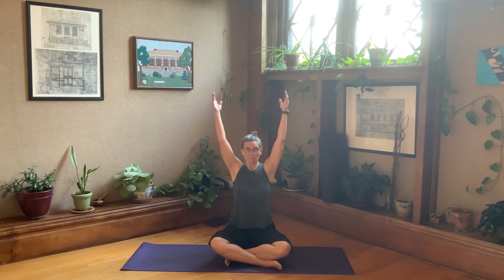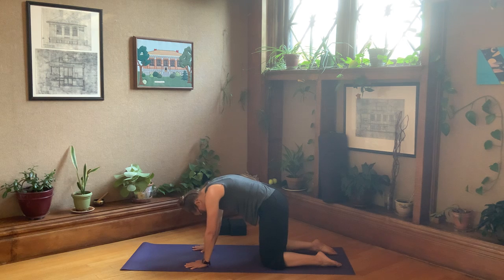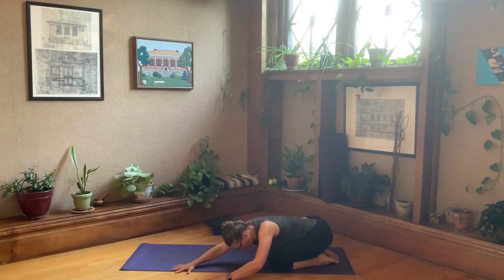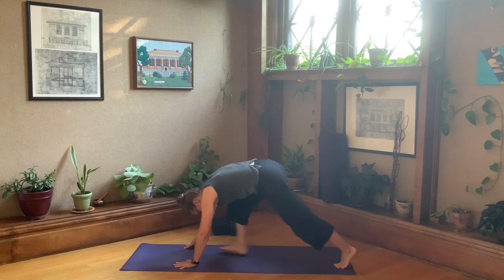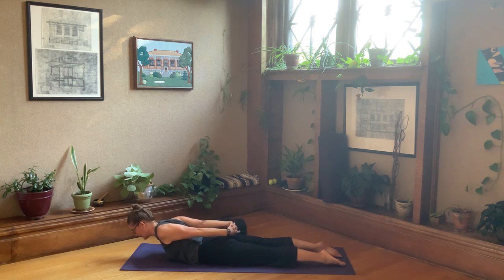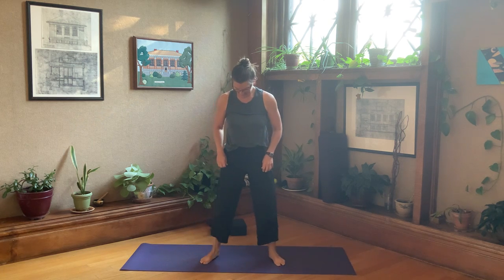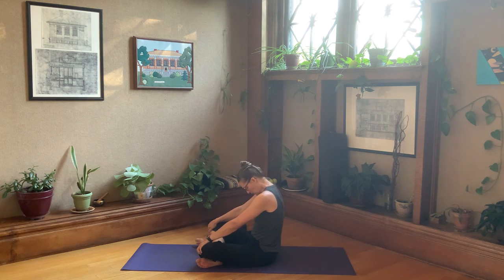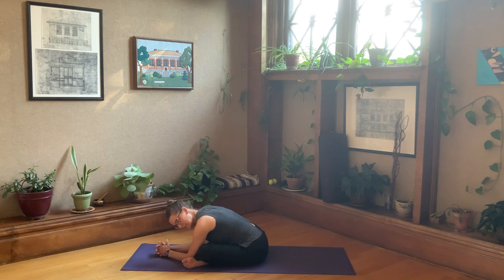Cool It Down: Shorter Version ~ Yoga with CJoy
Ayurveda prescribes the opposite to maintain balance. Since the temperatures are heating/rising, that means the opposite is cooling - this includes our yoga practice. So join us for a cool practice that will still bring you into your body, move your joints, stretch you, and just a touch of strength without too much heat.